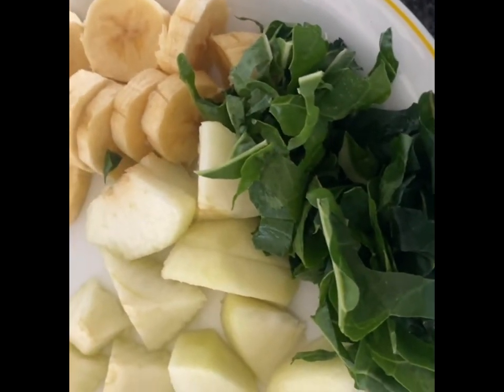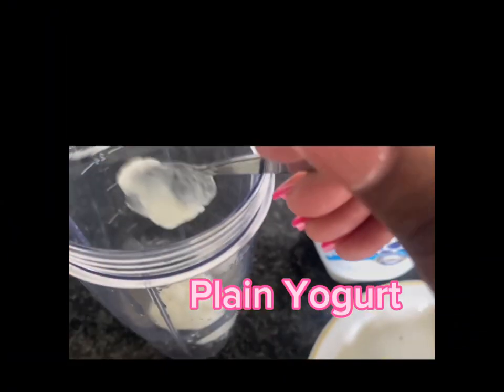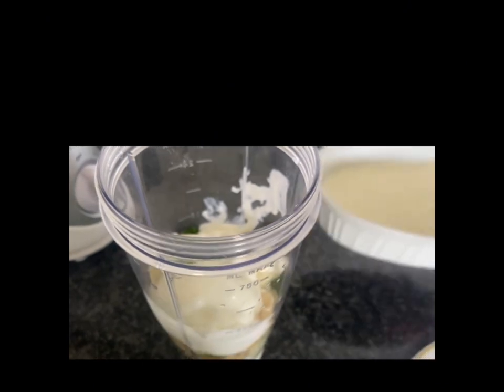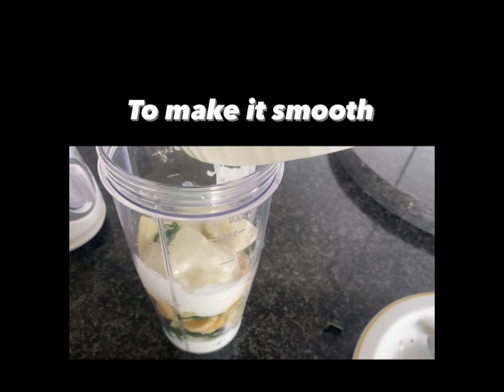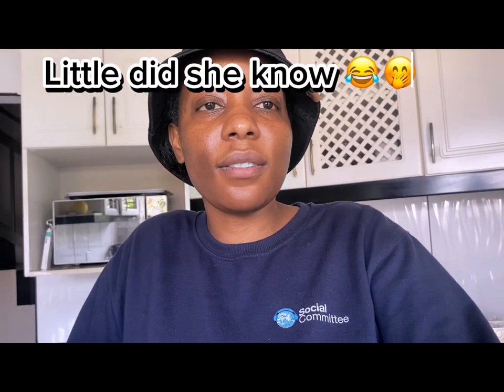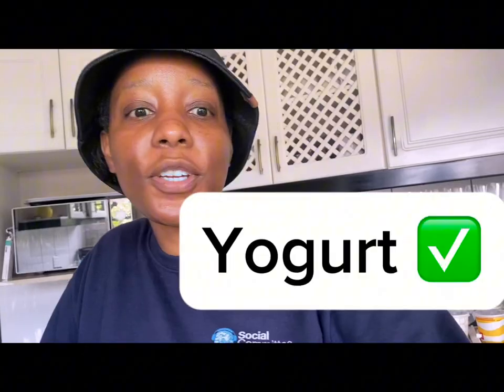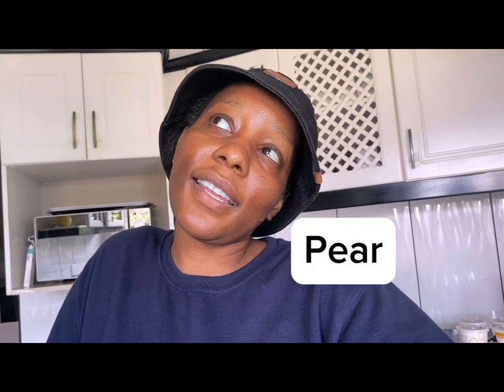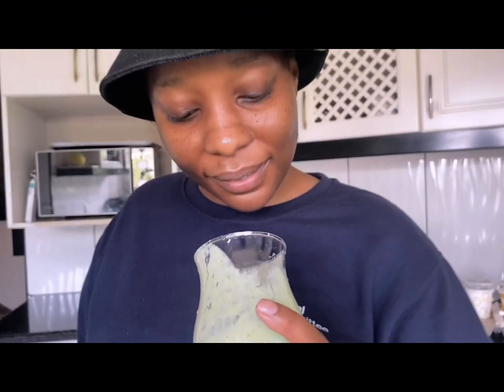EASY SMOOTHIE RECIPE | Cousin Rates Smoothie| Review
Let’s make an easy smoothie and I asked my cousin to try it out . review smoothie healthylifestyle 💚